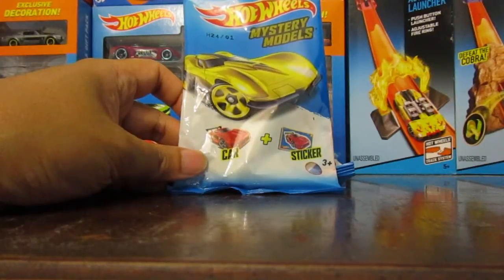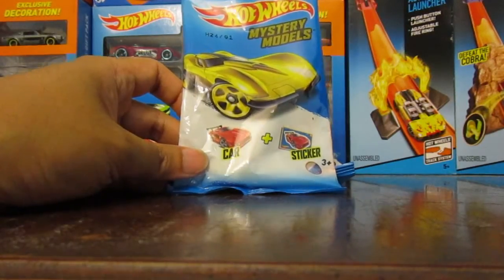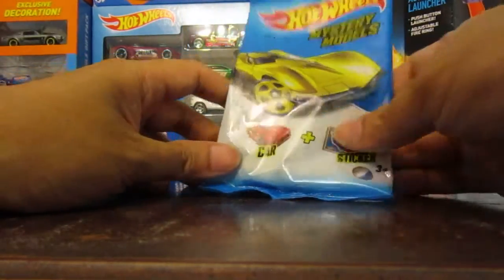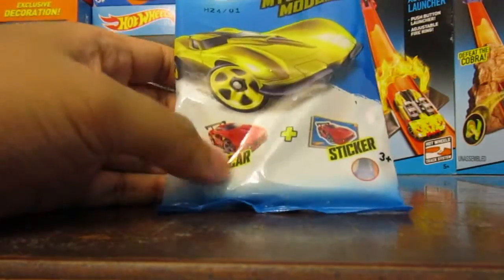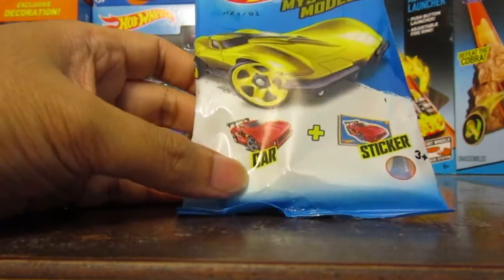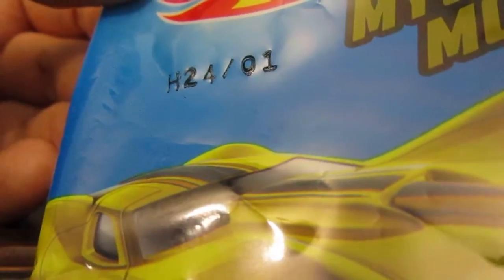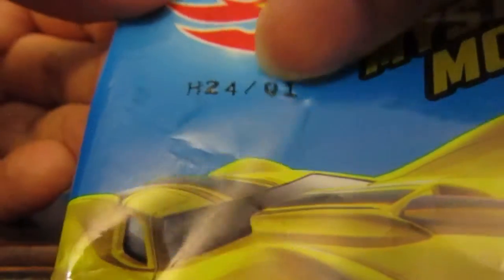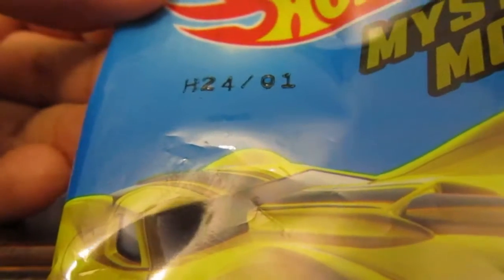Hot Wheels 2015 Mystery Models at Walmart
2015 Hot Wheels Mystery Models List:
1. Nitrium*
2. Chrysler 300C HEMI*
3. '63 Corvette Stingray
4. 40 Somethin'*
5. Cadillac Cien Concept
6. Med-Evil
7. Toyota MR2
8. Ford Shelby Cobra Concept
9. Deora II
10. Drift King*
11. Pony-Up
12. Torque Twister

*shown

At Walmart for $0.94 each